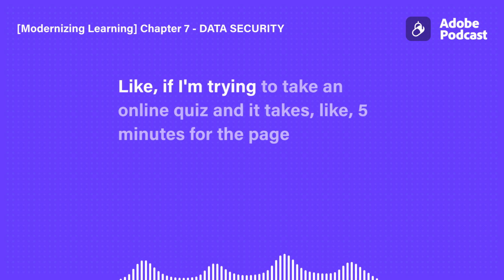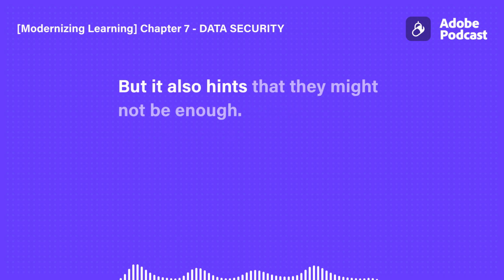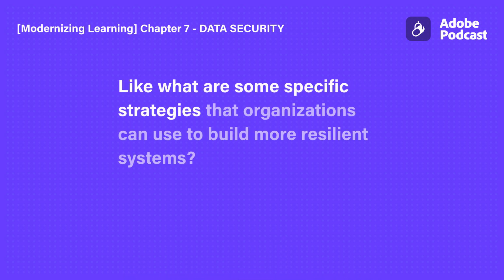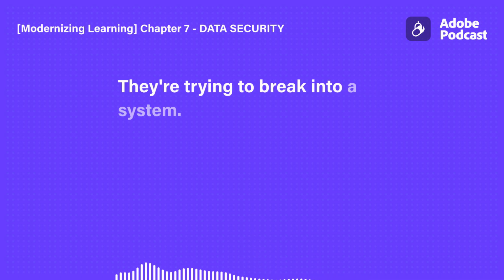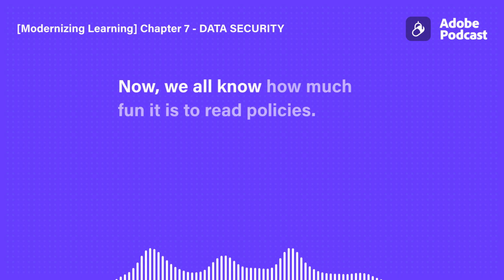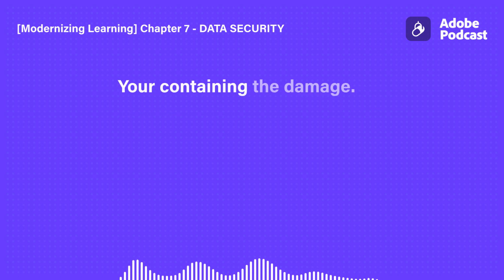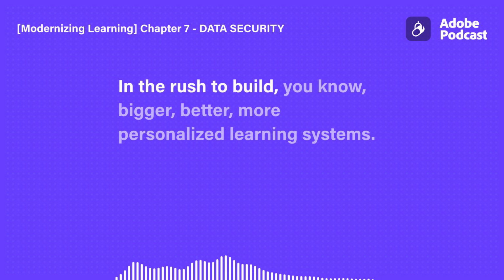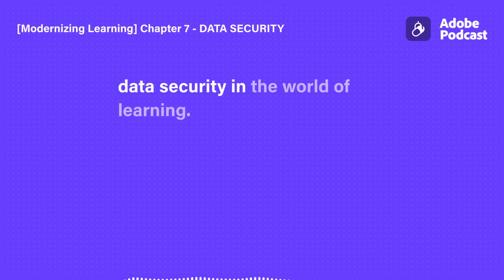[Modernizing Learning] Chapter 7 - DATA SECURITY